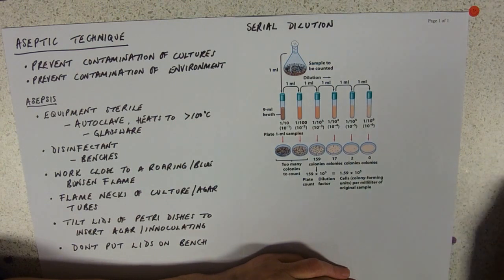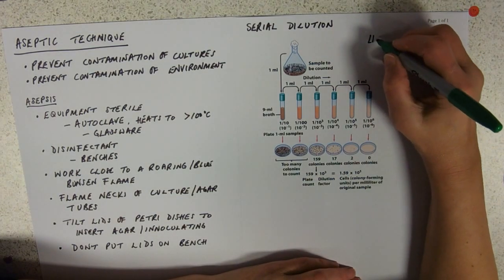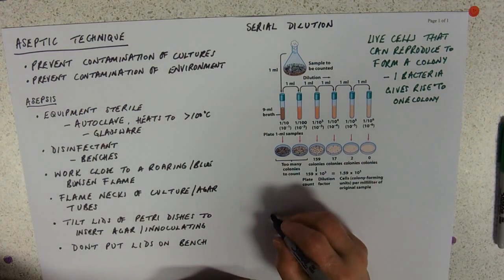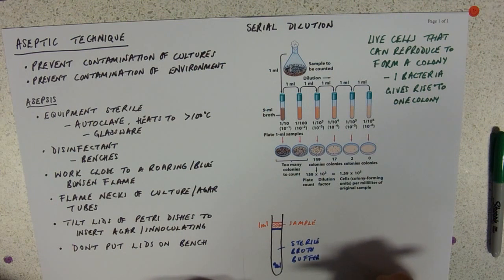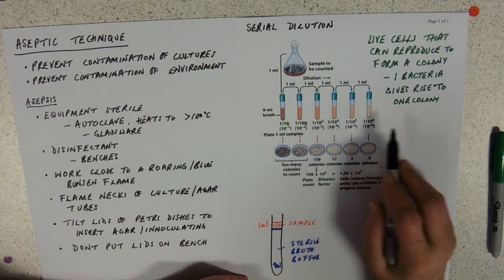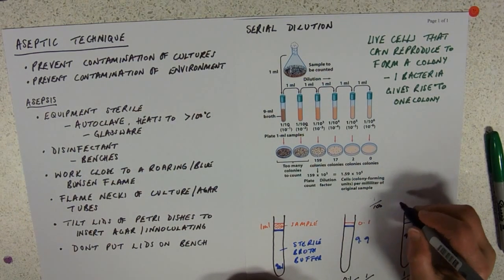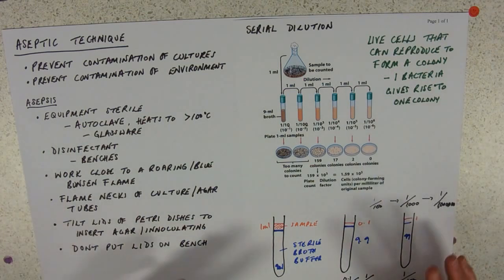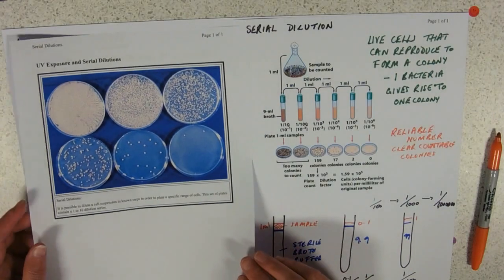Serial Dilution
Watch out - there's a serial diluter on the loose